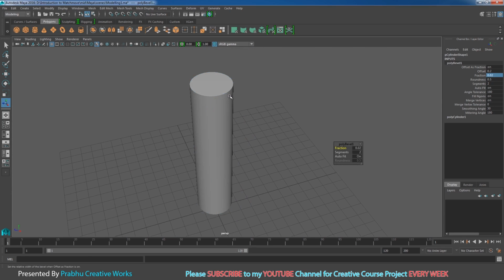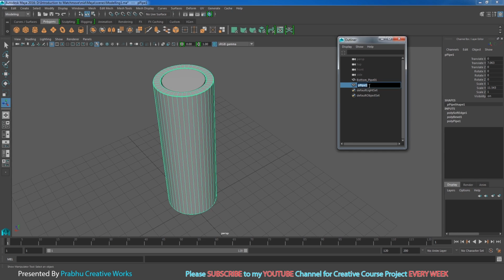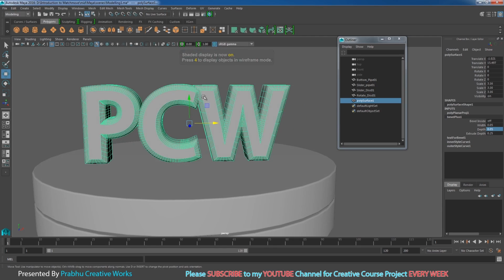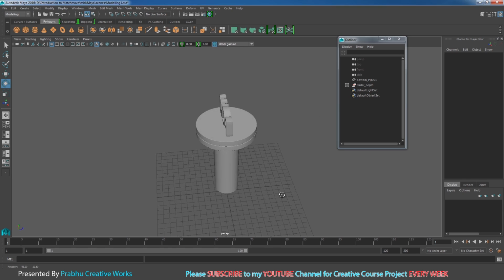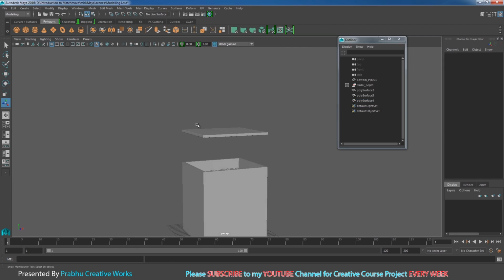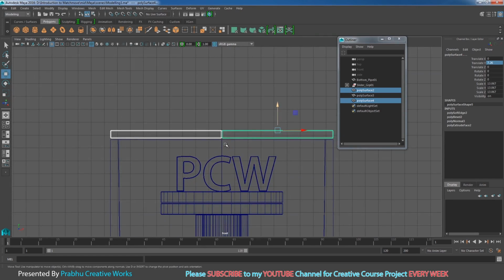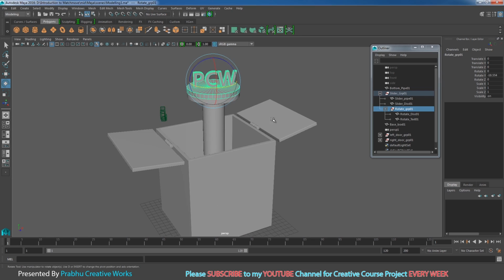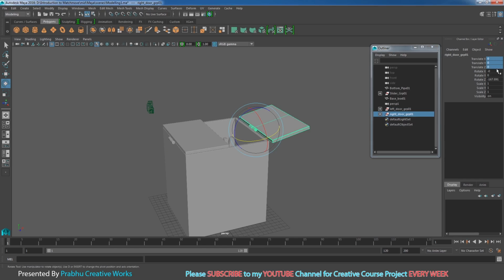Introduction to Matchmove | Part 3 - Modelling